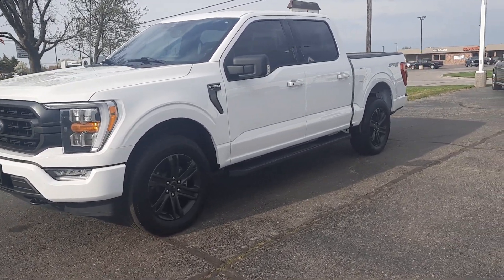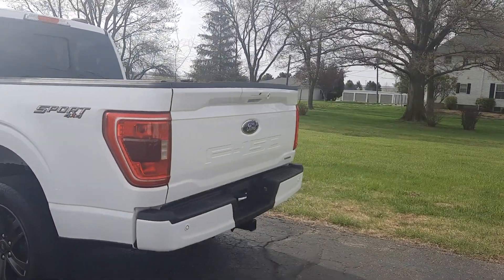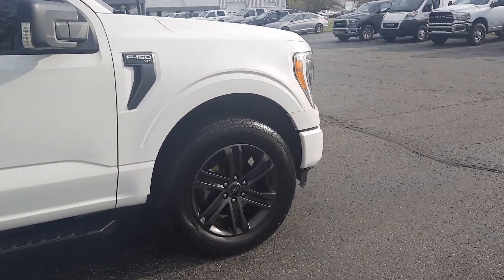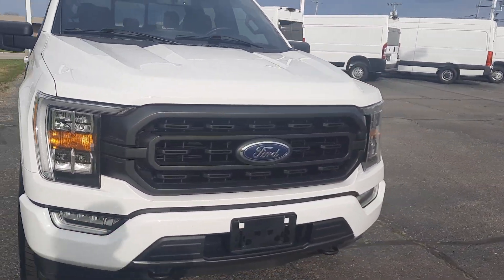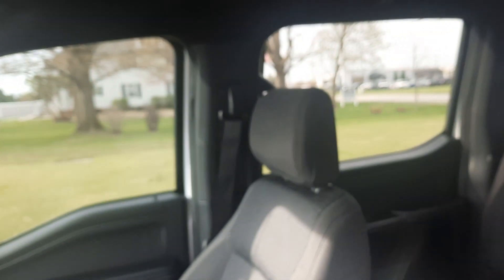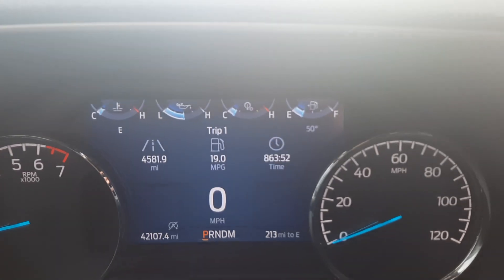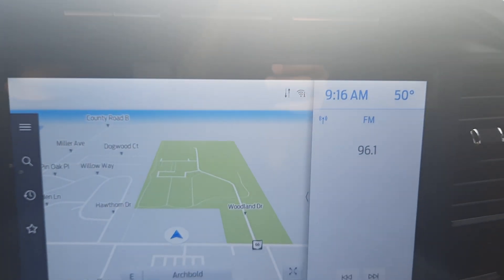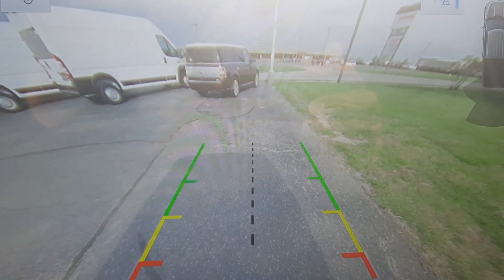Used 2021 Ford F150 XLT Walk Around (PB32798)